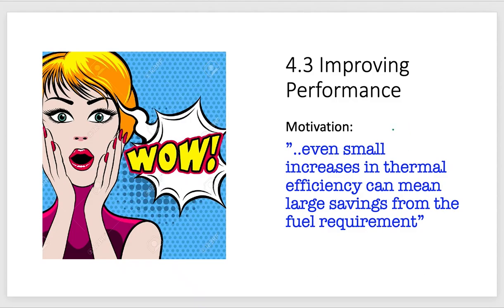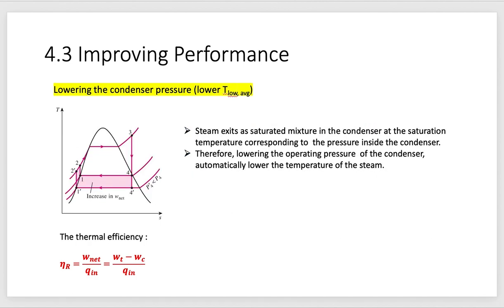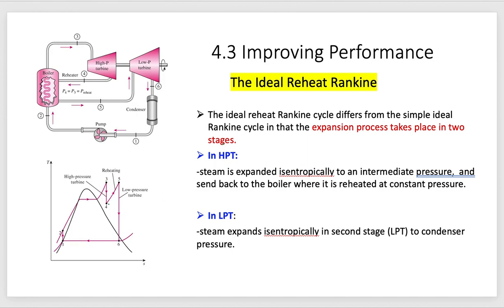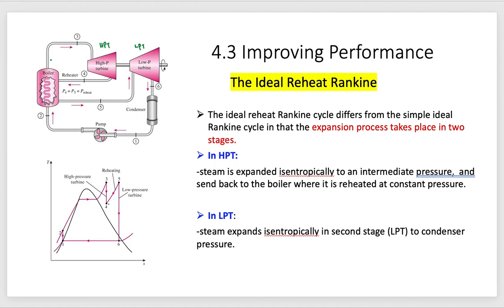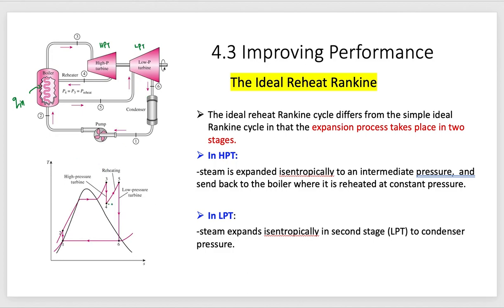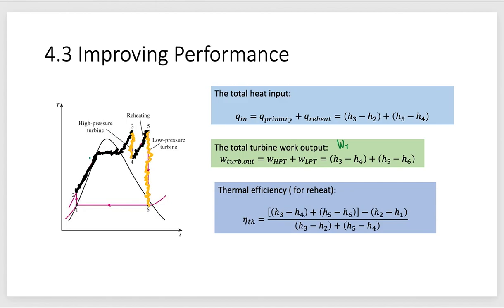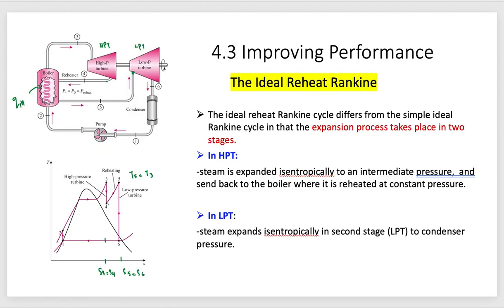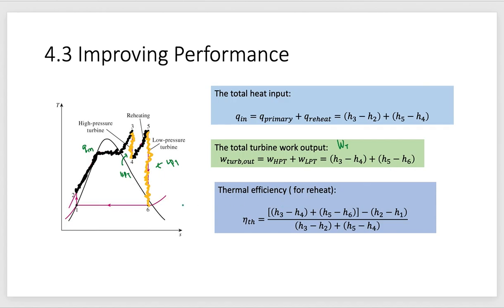CHAPTER 4: REHEAT RANKINE CYCLE